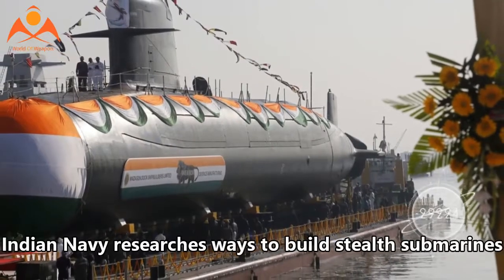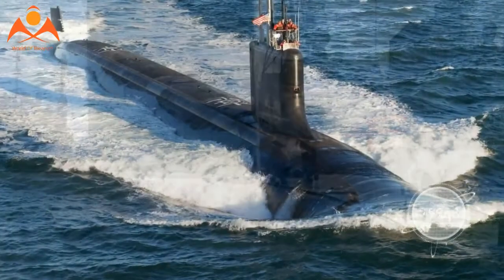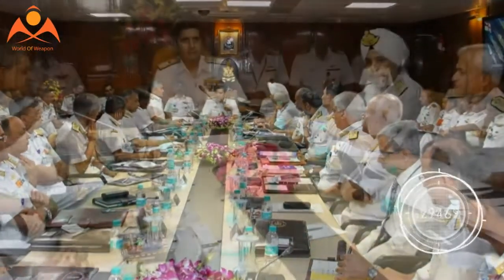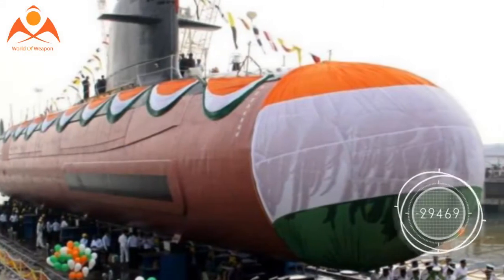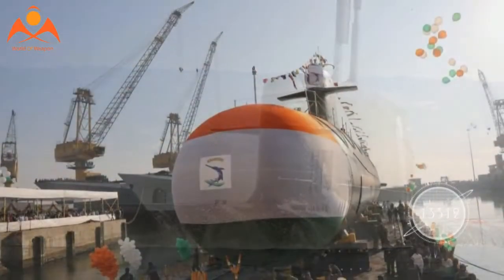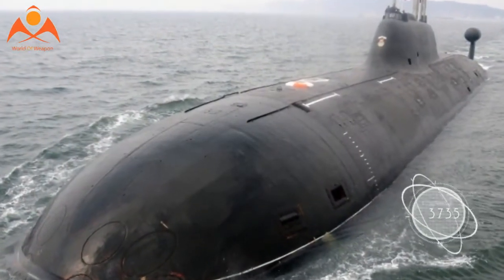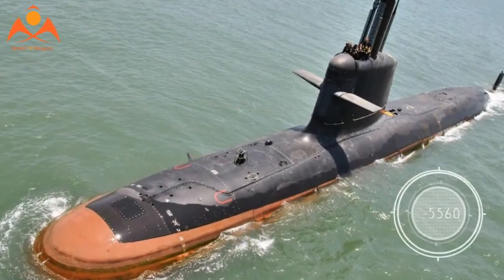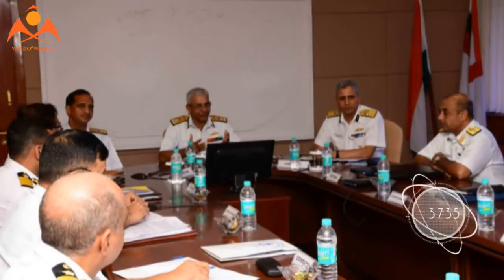Indian Navy researches ways to build stealth submarines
Pune: A group of 30 officers from Indian Navy will engage in an elaborate research at the Defence Institute of Advanced Technology (DIAT) here with a view to reduce vulnerability of military submarines and ships to detection by the enemy from noise and vibrations generated by propulsions that run them.

Commodore A K Sinha (retd), DIAT registrar, who also specialises in submarines, told TOI on Tuesday, “The naval headquarters recently communicated to us the need for a collaborative research project on this aspect. As of now, 30 naval officers are pursuing advanced postgraduate studies at DIAT and these officers, along with the institute’s professors, will work on the project.”